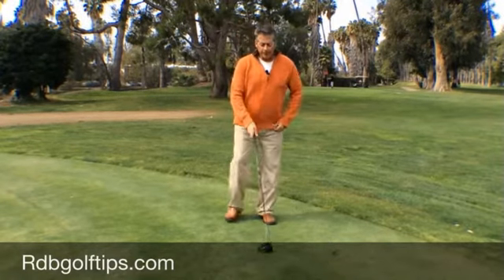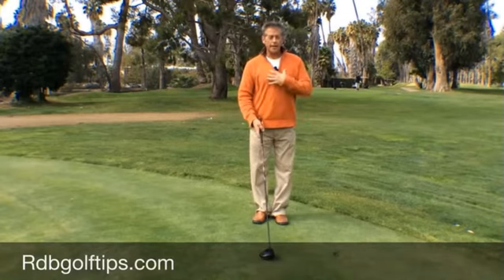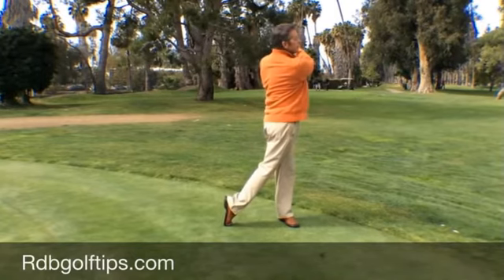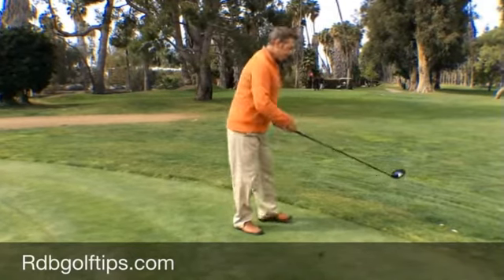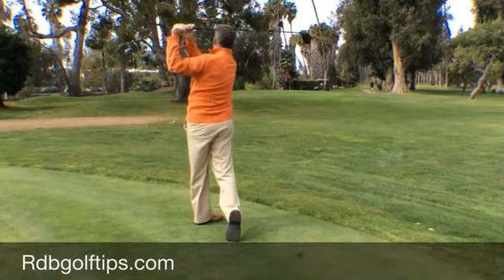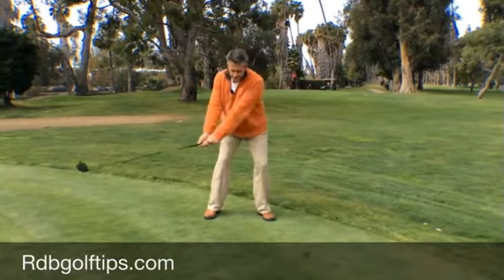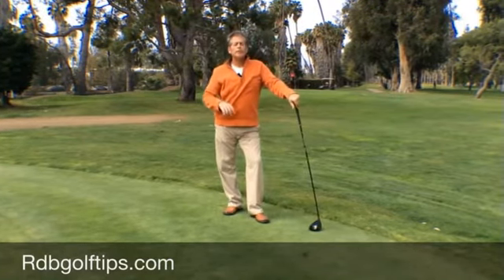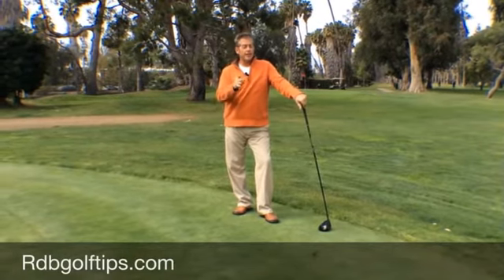RDB Golf Tips Crusing Your Driver Explaned #2